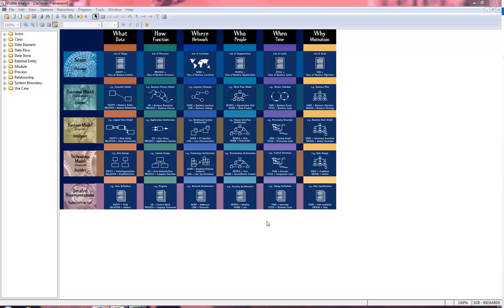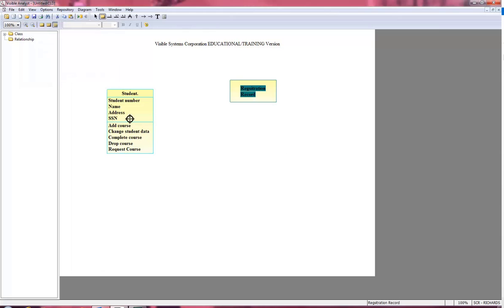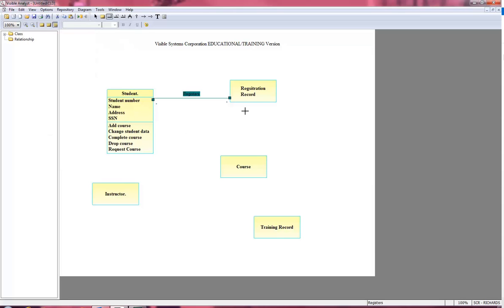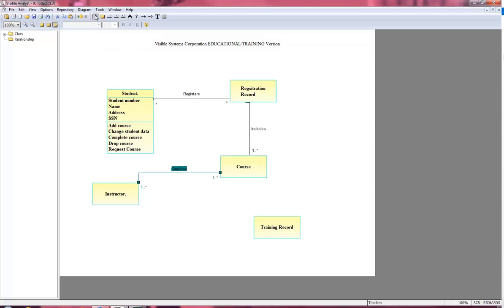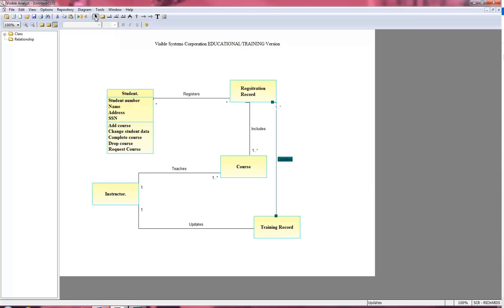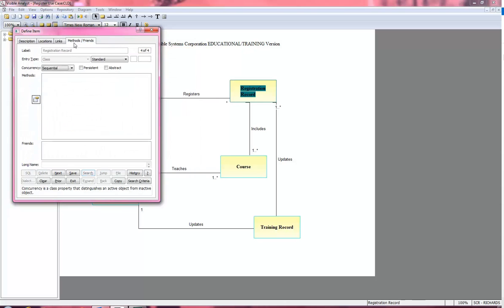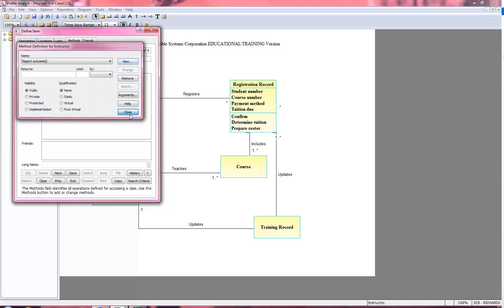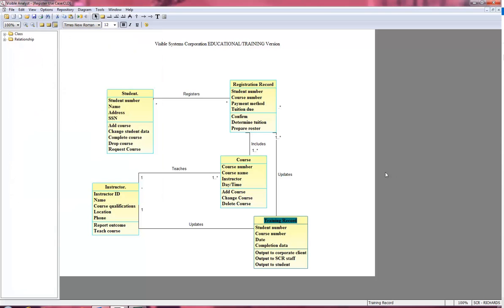Chapter 6 Task 2